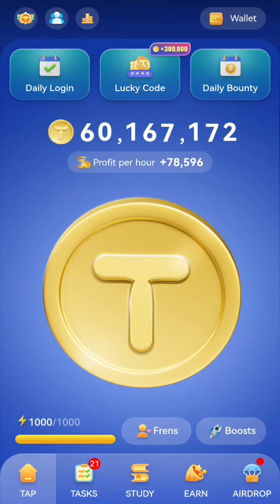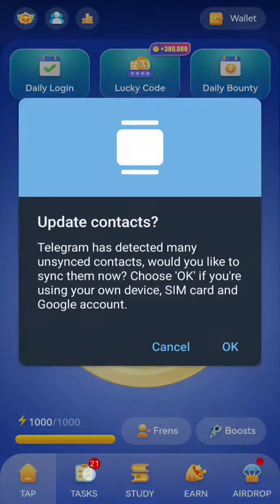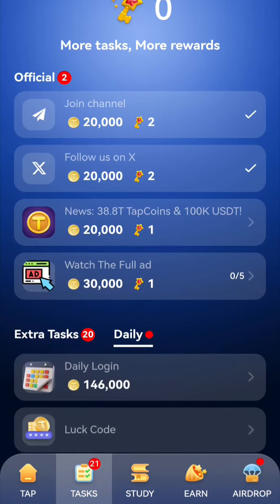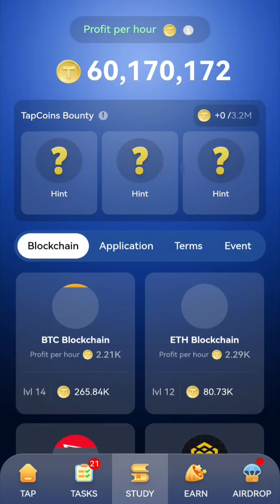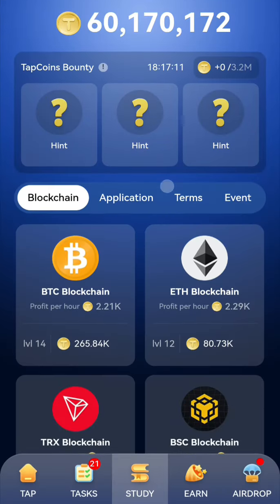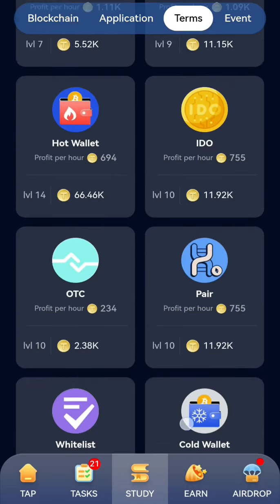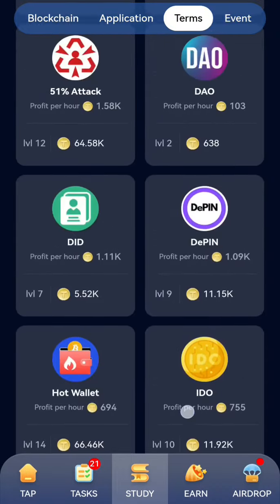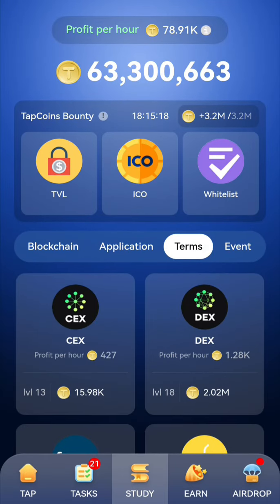26 August TapCoinBot daily combo for today